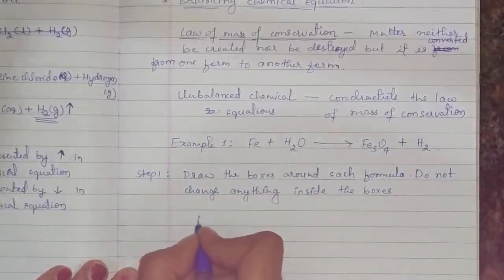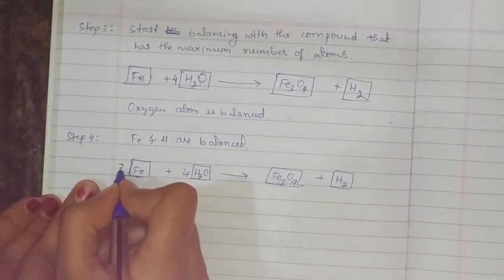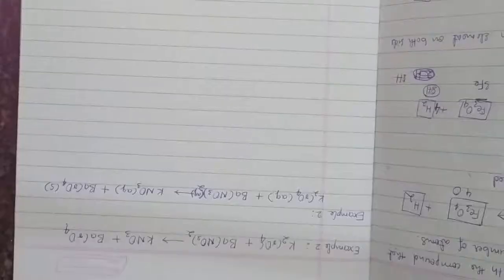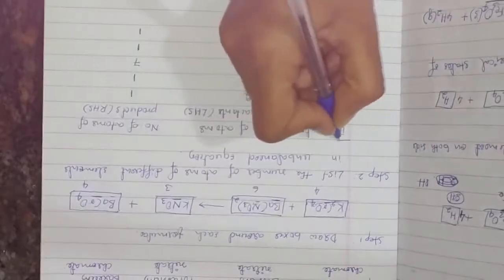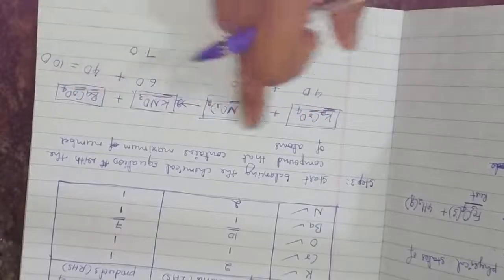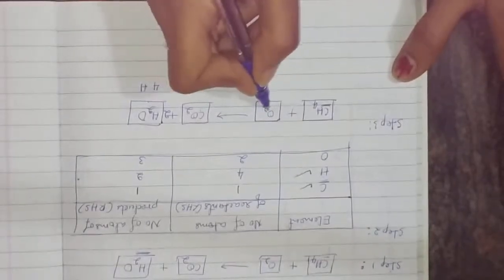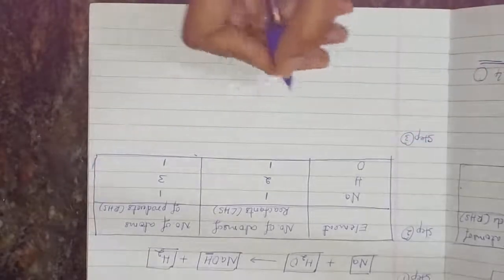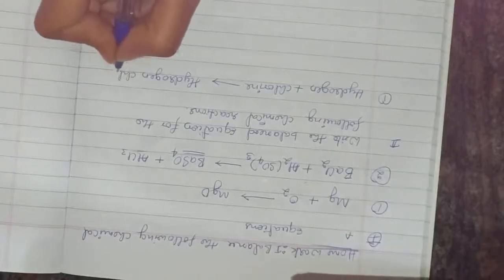Chemical reactions and equations